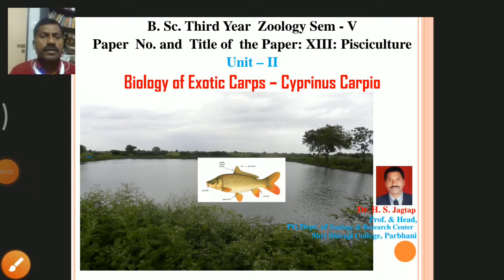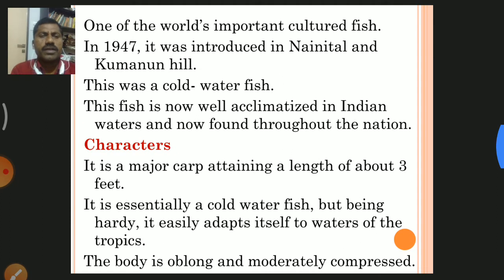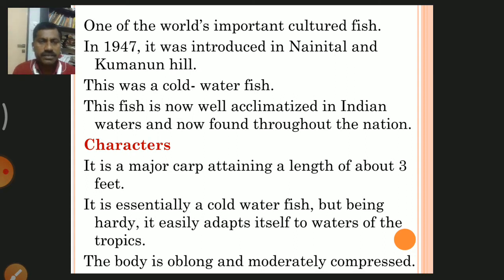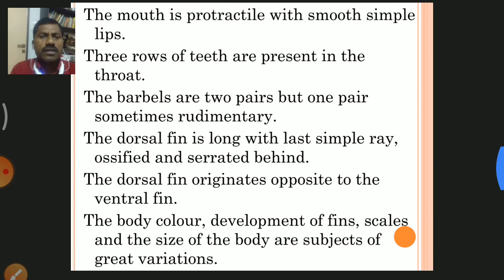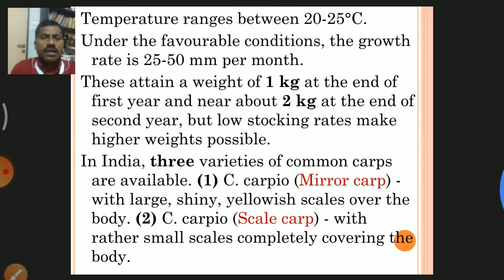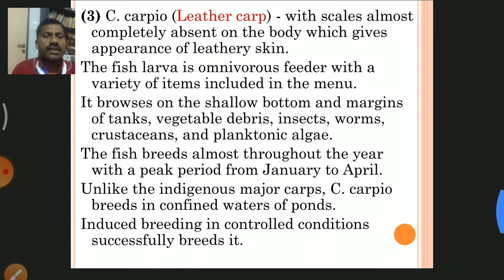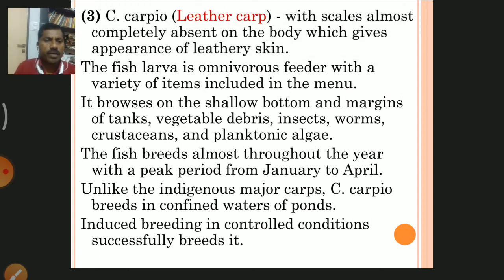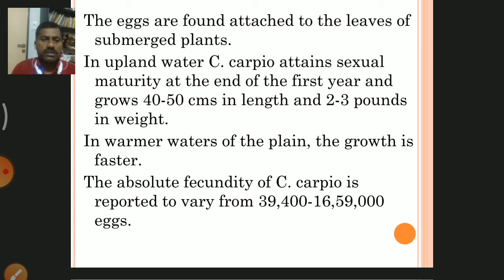Biology of Cyprinus carpio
B.Sc.TY Zoology Sem-V P-XIII Pisciculture by Dr. H. S. Jagtap